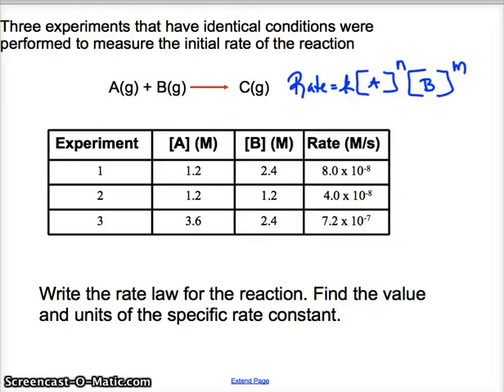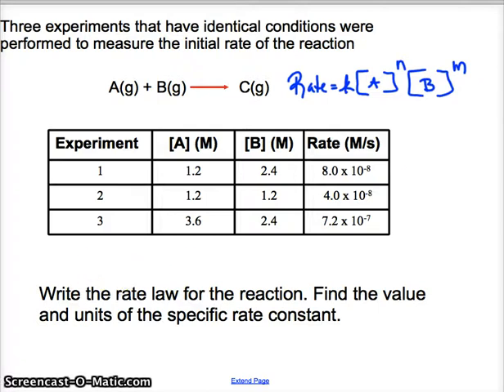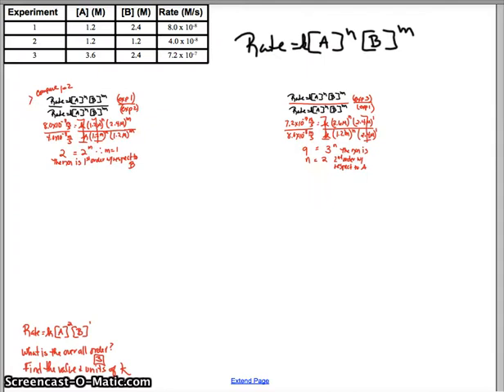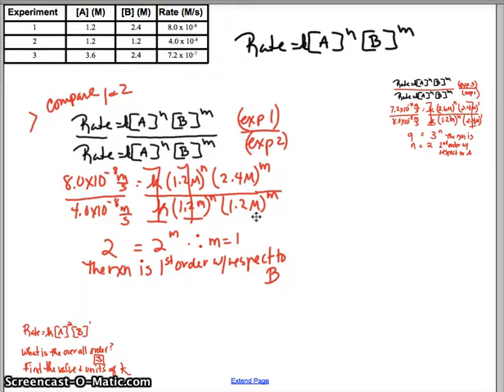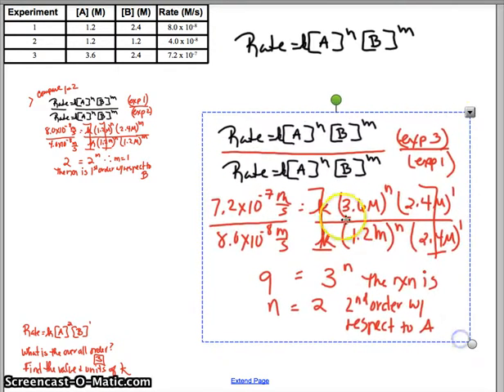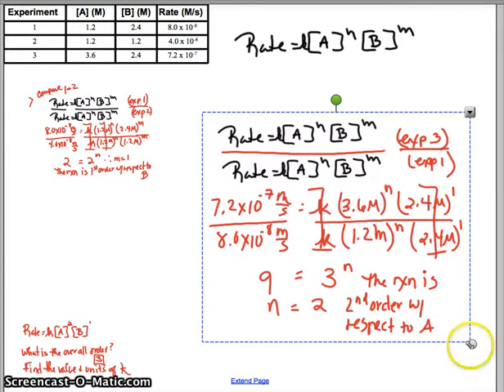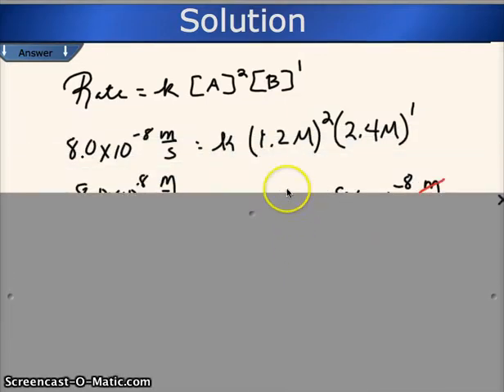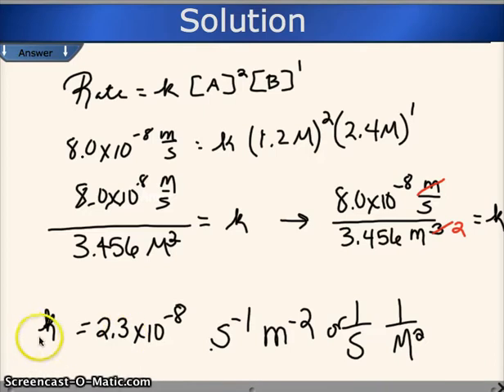rate law 2 reactant example